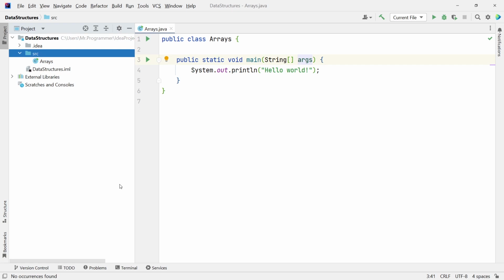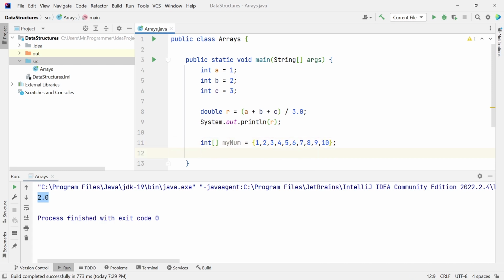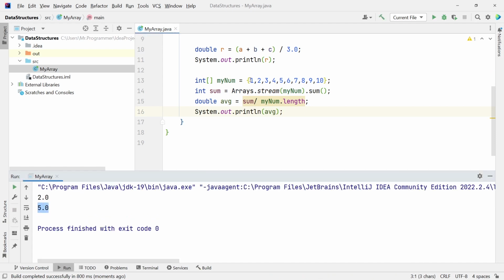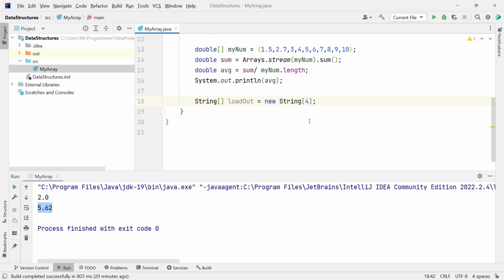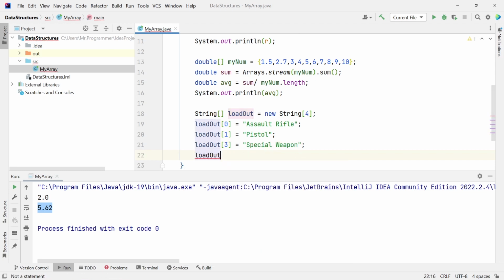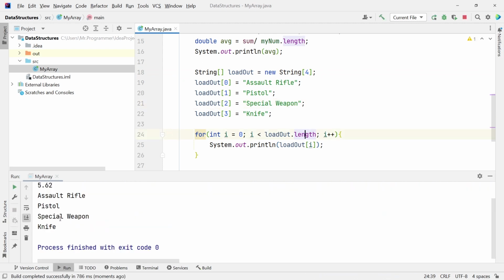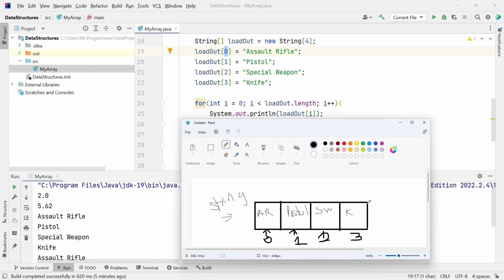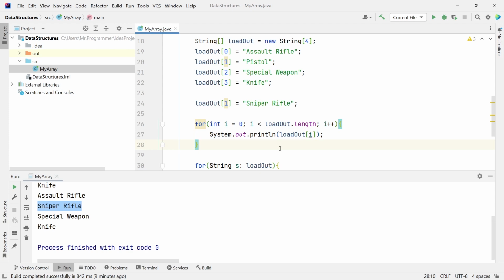Data Structures - Arrays || Java Tutorial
We are starting a new series on Data Structures and we will learn Arrays which is one the most basic and widely used data structure in programming.

00:00 - Intro
00:17 - What are Arrays?
01:16 - How to declare an Array
03:33 - Example of an empty Array
06:22 - Index Out of Bound Exception
08:20 - Replacing element at a specific index
08:52 - Recap